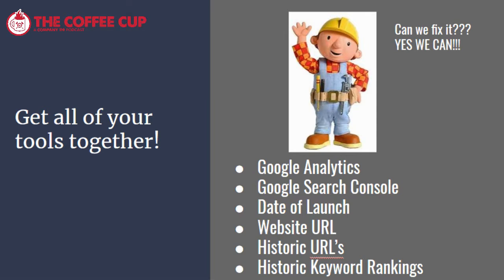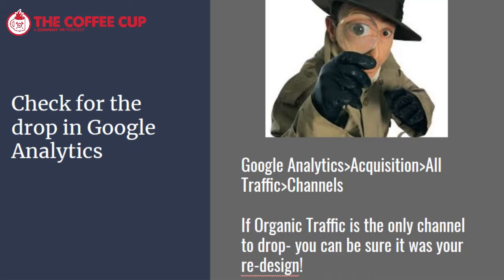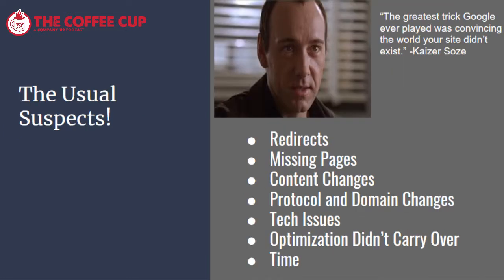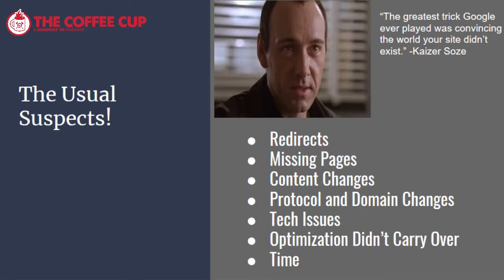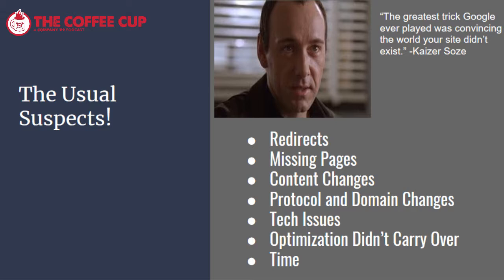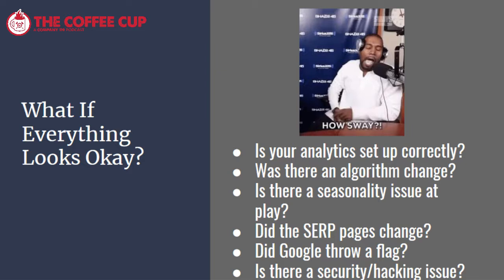Recovering SEO Rankings After a Web Site Redesign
How do you recover your SEO rankings after a Web Redesign? Kanye West and Kaiser Soze have the answers on today's Coffee Cup!